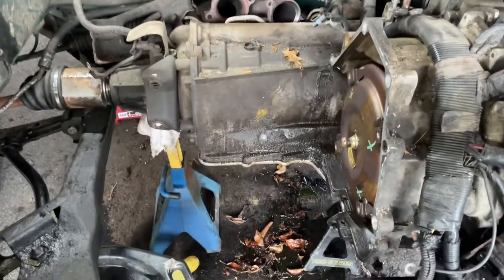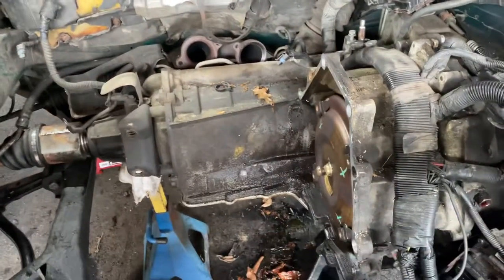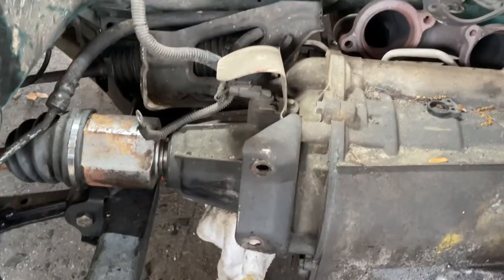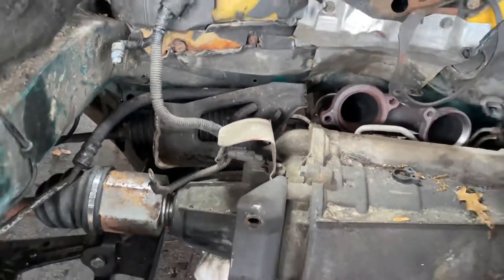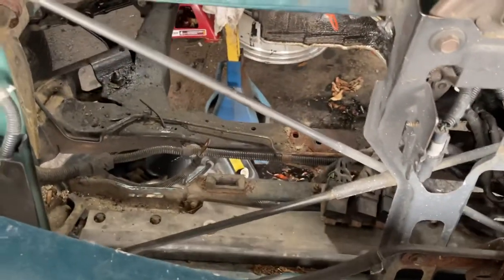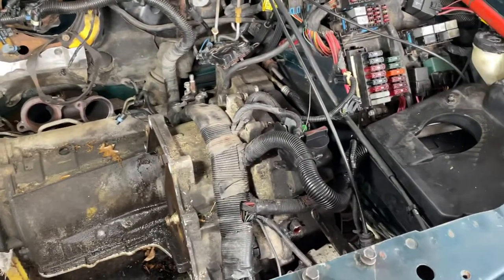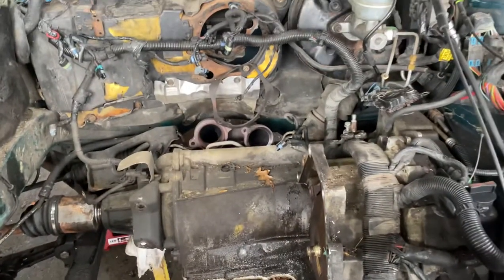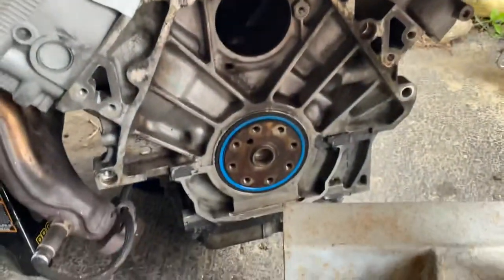Can you remove a Cadillac 4.6L Northstar out the top?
Video proof that you can remove a 4.6L Northstar V8 through the top, I did on my 1997 Deville. You’ll want to lift the vehicle safely and put jackstands under the frame rails of the body. Extract the refrigerant from the A/c system, drain your engine oil and coolant. Discount the flex plate and torque converter bolts. Remove the intake manifold and starter. Remove the A/C compressor, alternator, tensioner, idler pulley, and power steering pump. Discount the three braces/brackets from the transmission to engine(with jackstands and wood supporting the transmission) discount the electrical connectors and grounds from the engine. You’ll need to remove the coolant crossover to bolt a chain to the motor. Of course one of the first things you’ll want to do is disconnect the exhaust from the manifolds. Radiator of course would need to be removed. Might be missing a couple things but that’s just about everything.